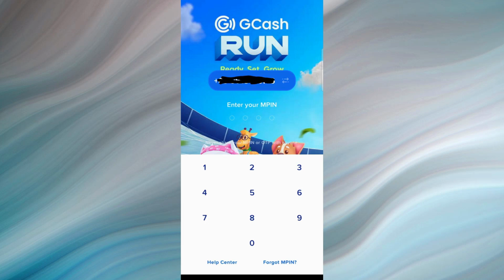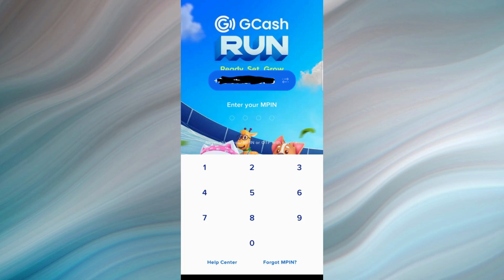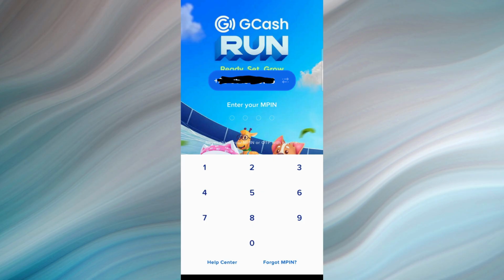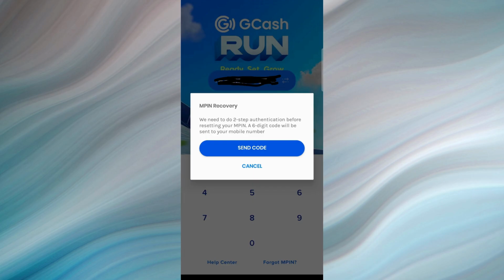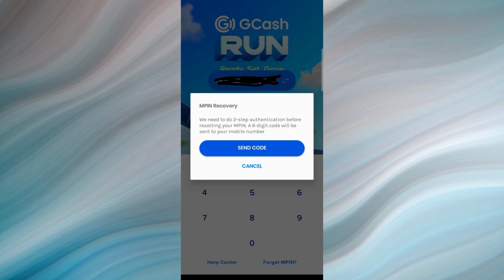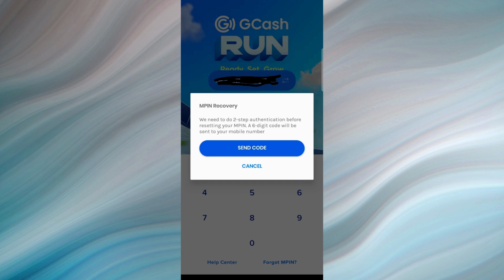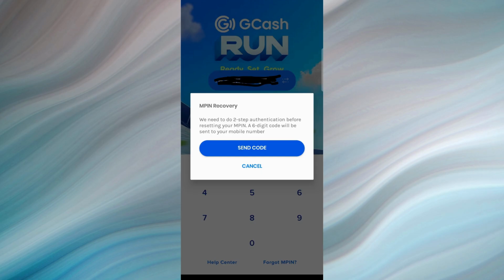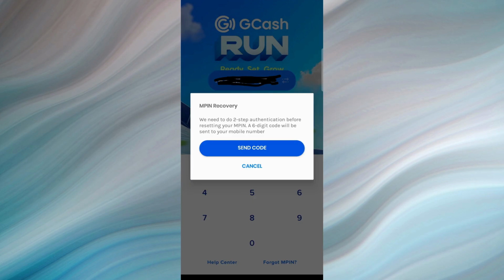How to Recover Gcash Mpin How To Reset Gcash Mpin (full guide 2026)